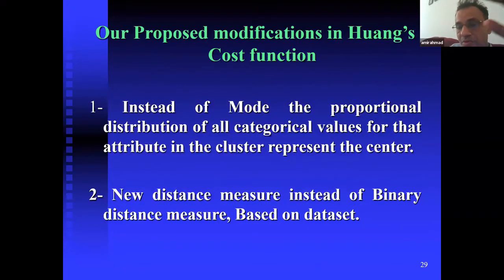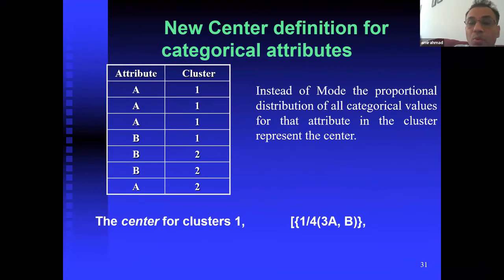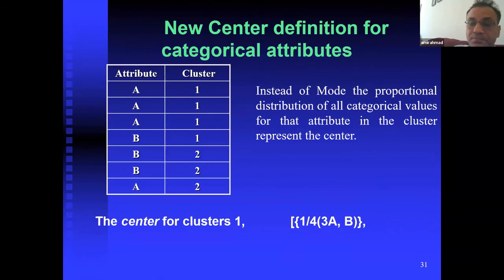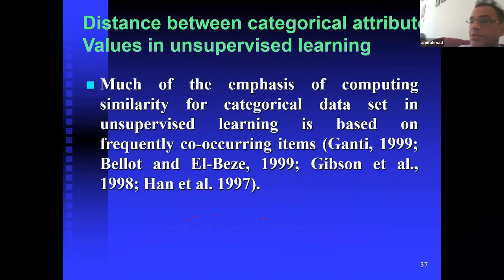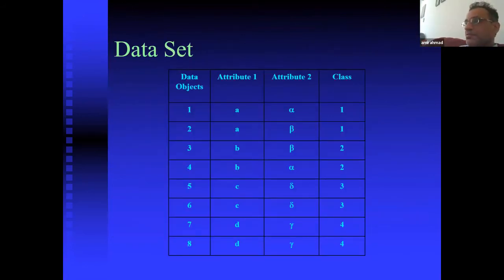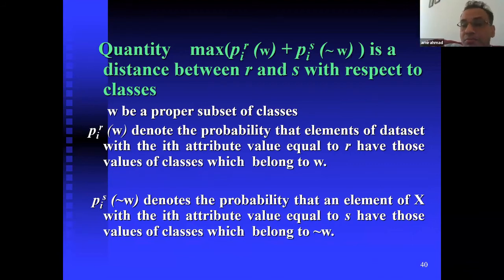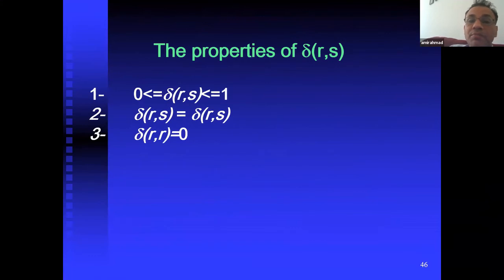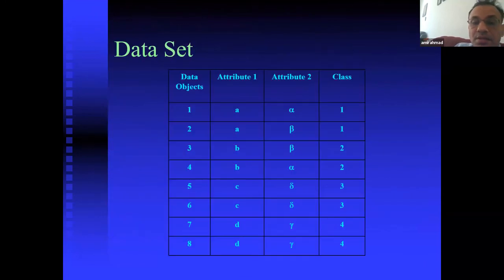ITM (SLS) Baroda Uni.- International Online Lecture Series 2021 - Dr. Amir Ahmad - 06-03-2021 - 6of7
ITM (SLS) Baroda University - International Online Lecture Series 2021 - Dr. Amir Ahmad - 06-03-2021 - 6 of 7